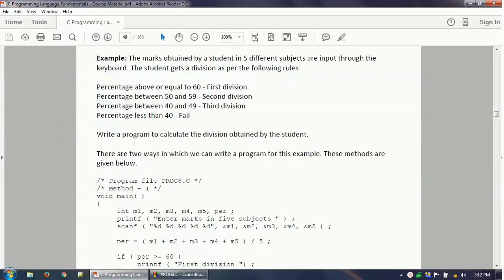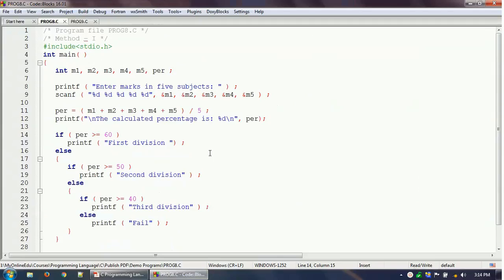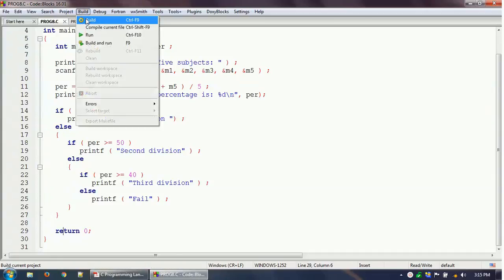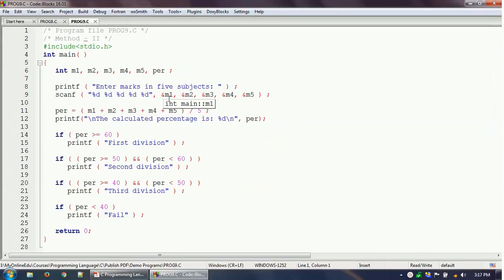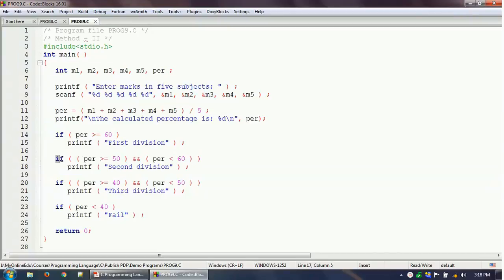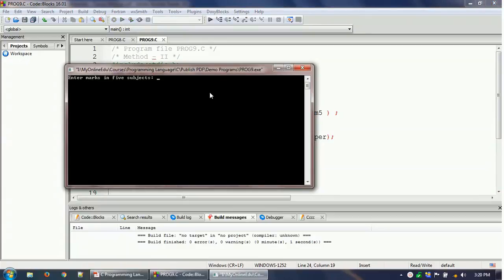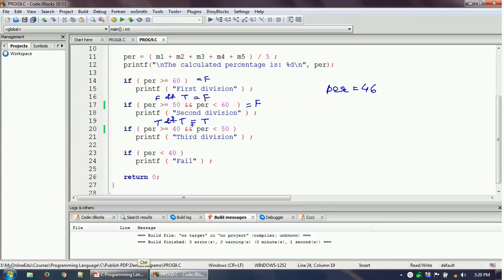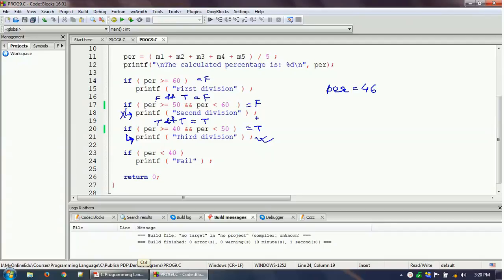C Programming - Lecture 21 - Example 13 : Logical Operators Explained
In this example video tutorial "Lecture 21 - Example 13 : Logical Operators Explained" we will write a C program to describe what are the logical operators and how do they work.